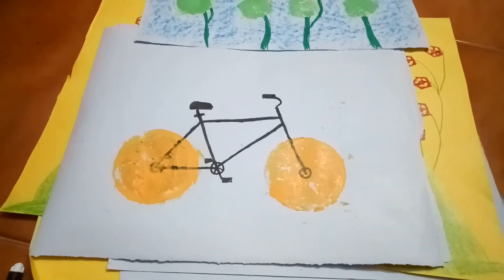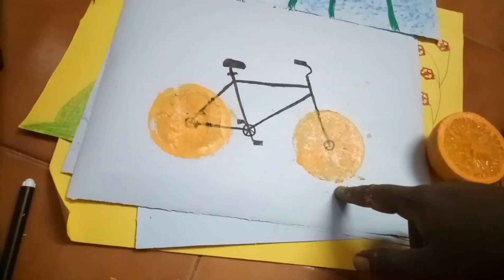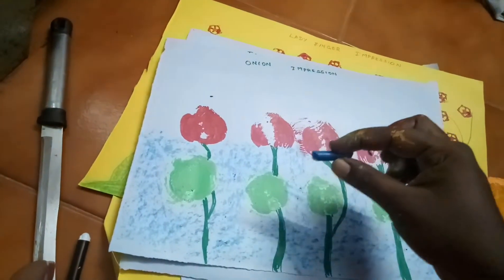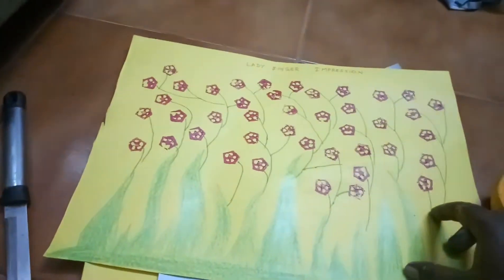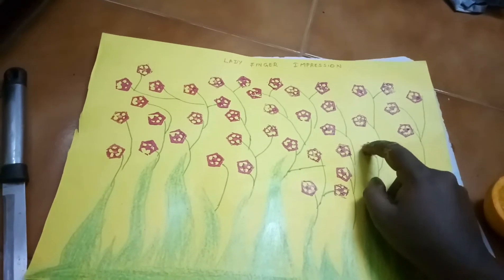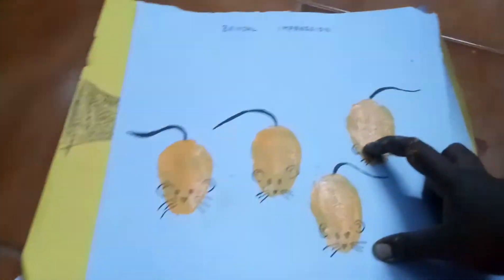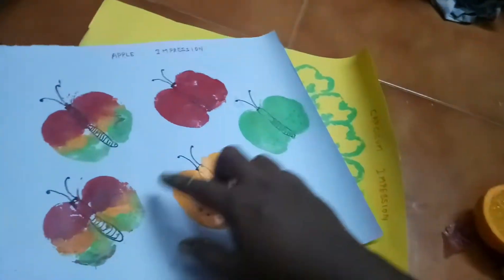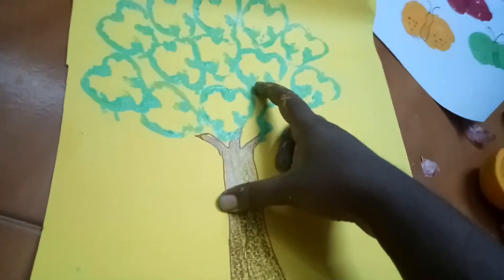Vegetable and fruit impression drawing and art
Make impression by apple orange onion tomato ladyfinger capsicum brinjal drawing art clip method